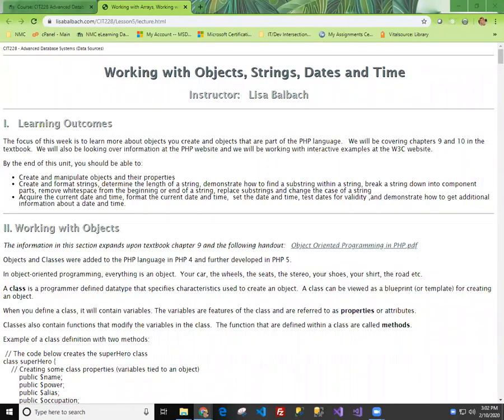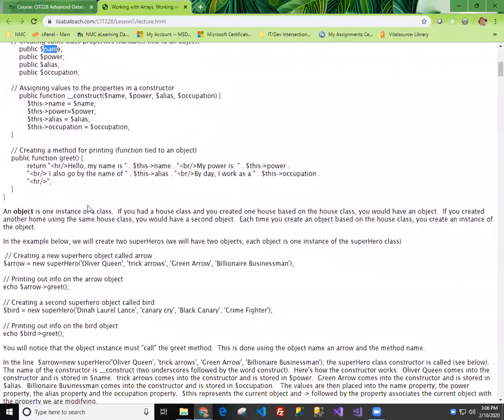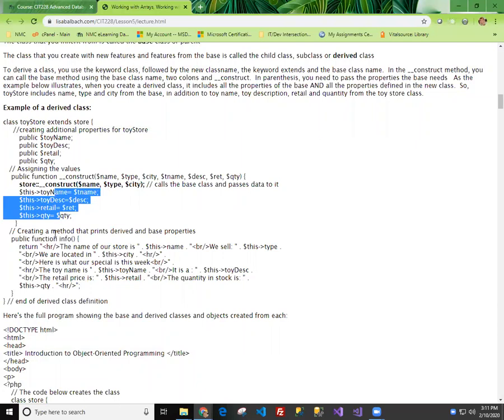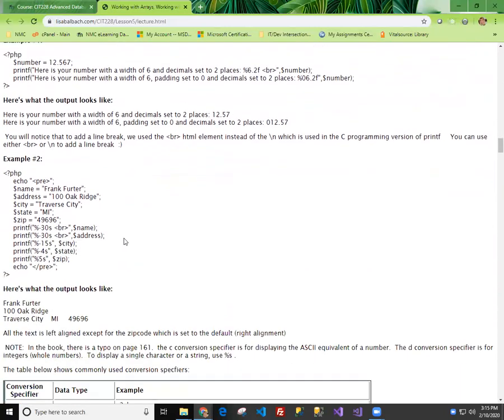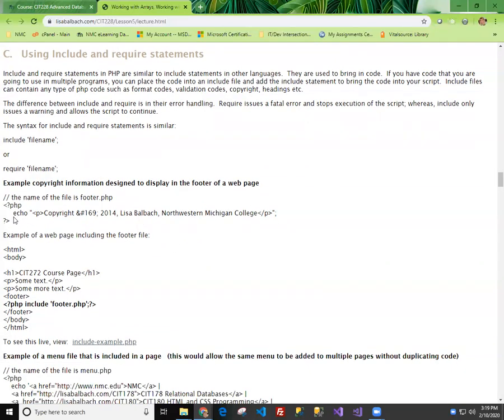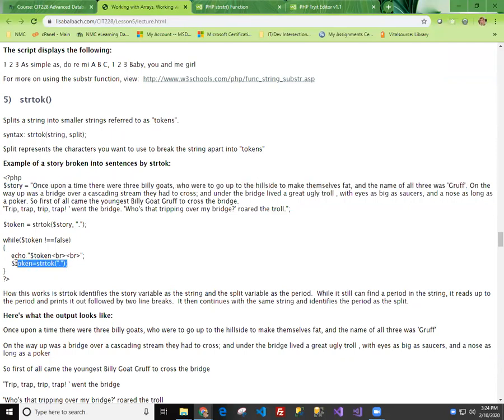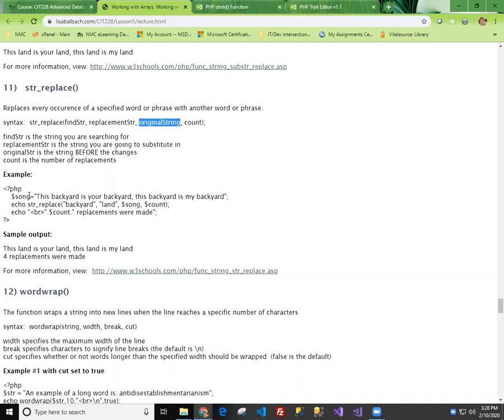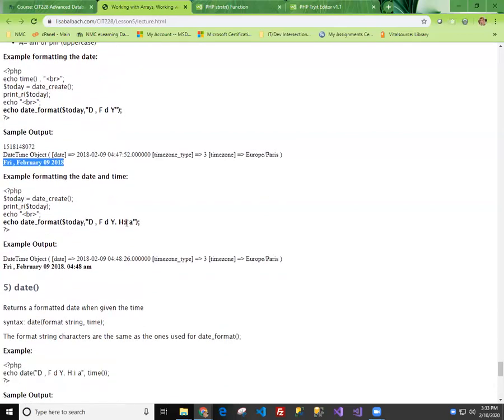PHP Objects, Includes, String Functions and Date Functions